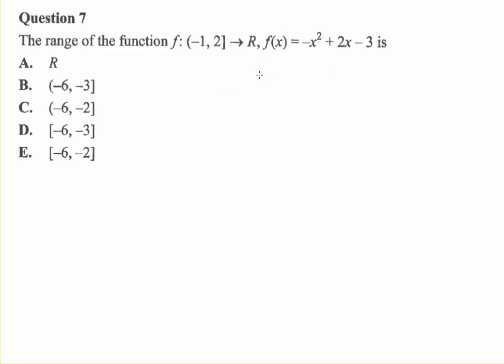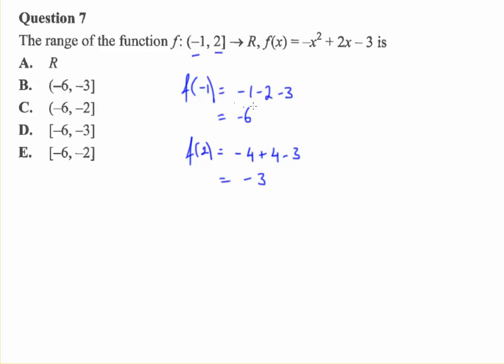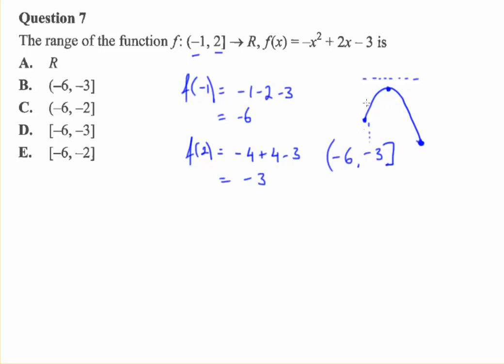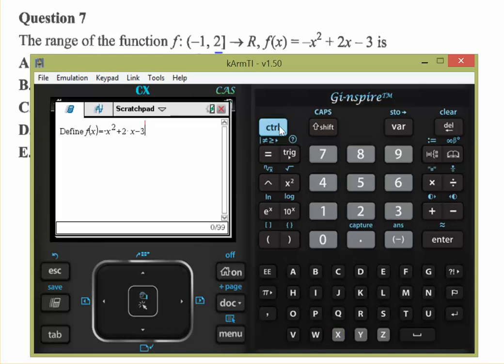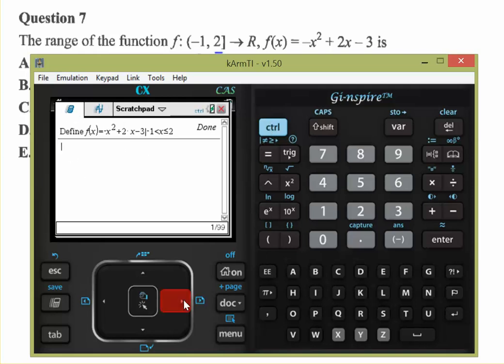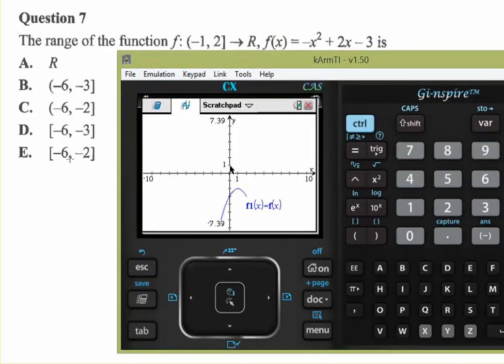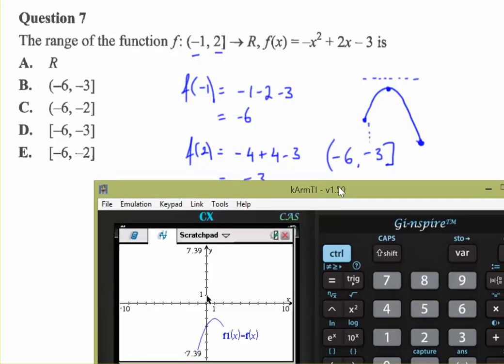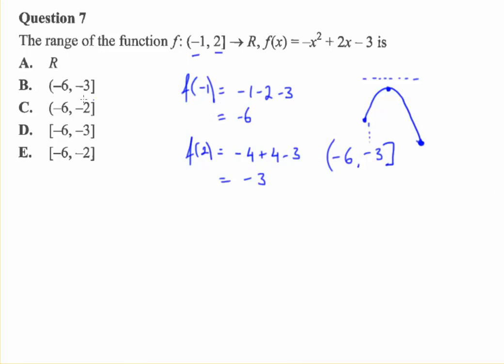2015 VCAA Maths Methods Solutions Exam 2 Multiple Choice Q7